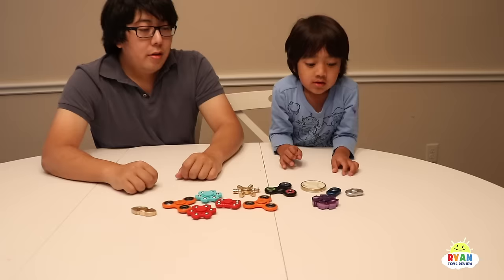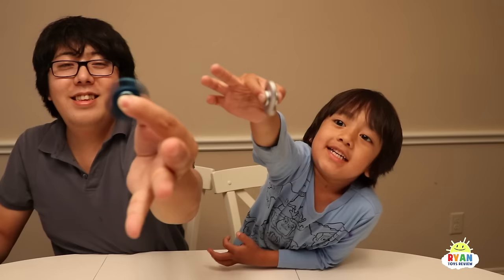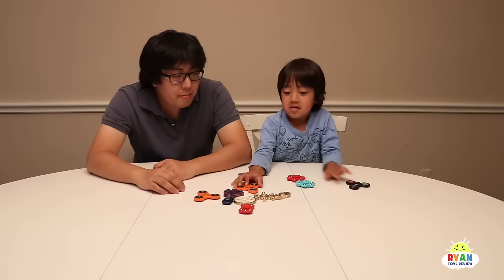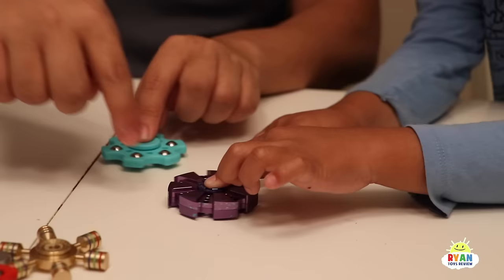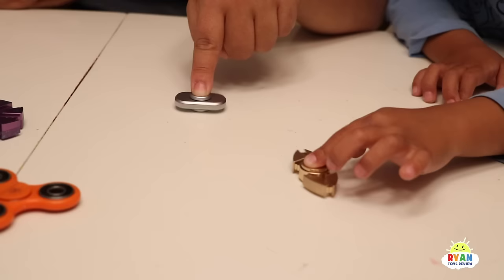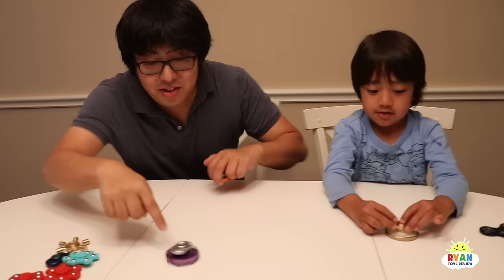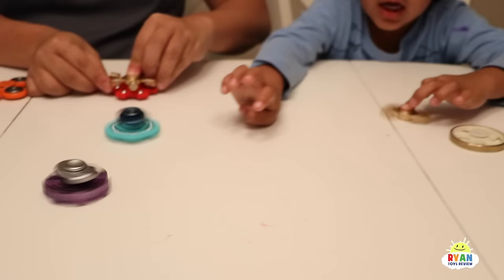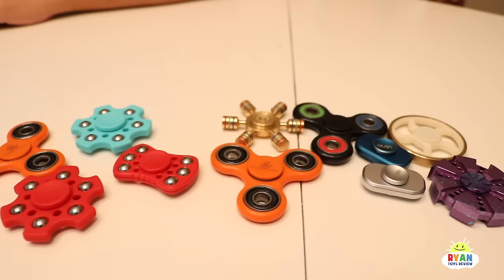FIDGET SPINNER CHALLENGE and Amazing Spinners tricks with Ryan ToysReview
FIDGET SPINNER CHALLENGE showdown with Ryan ToysReview! Ryan's Family test out some rare and awesome Fidget toys and tried out some awesome spinning tricks for beginners! Which spinners were your favorite in our fidget spinner collection with cheap and expensive fidget toys!